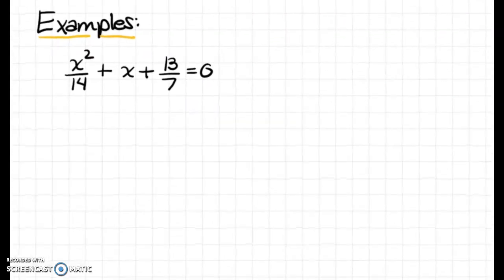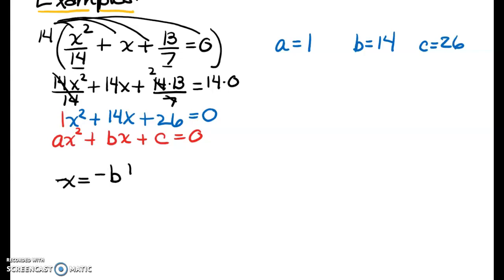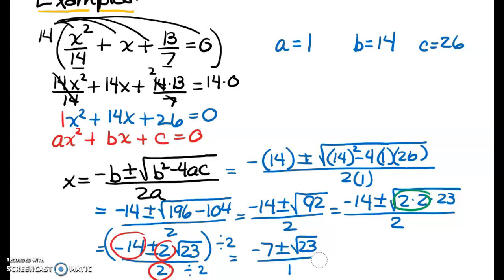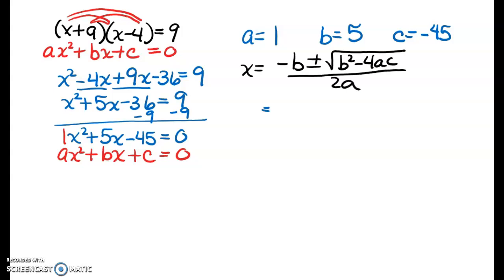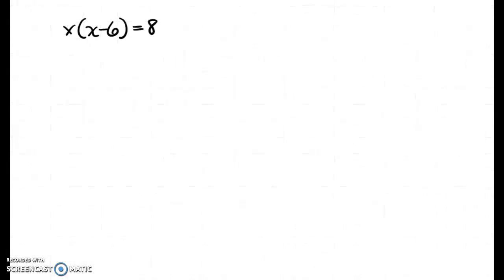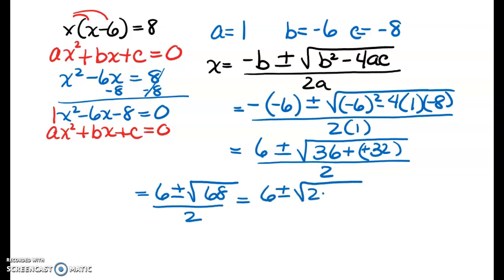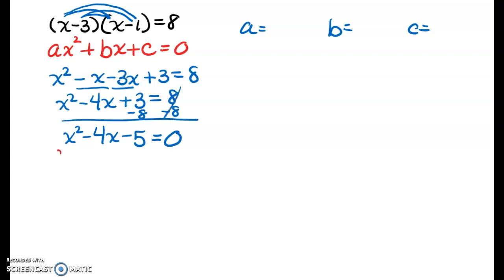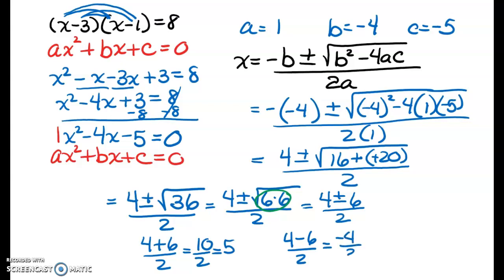Solving Quadratics Using the Quadratic Formula (Part 3)